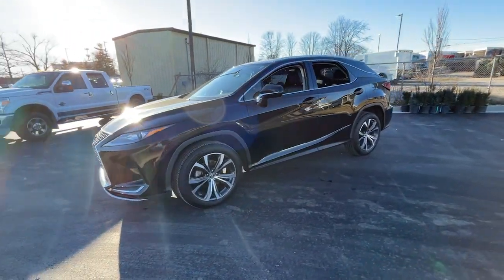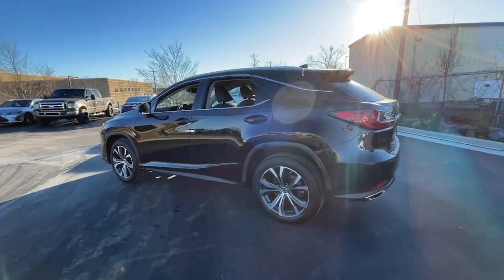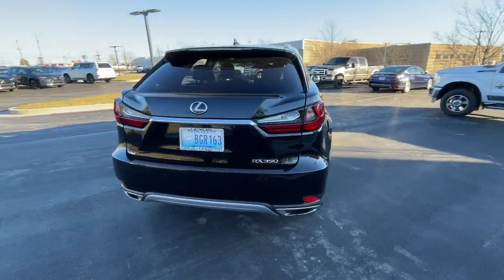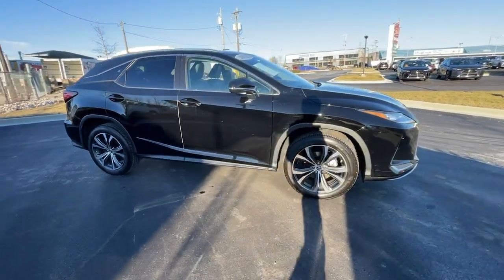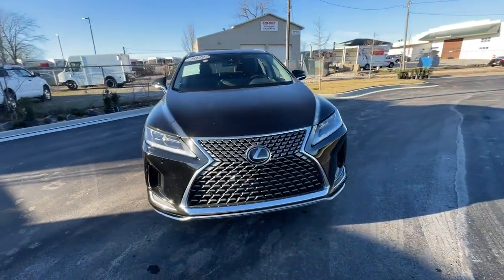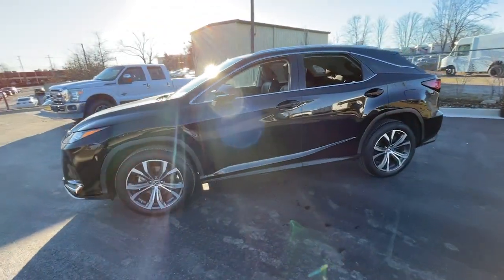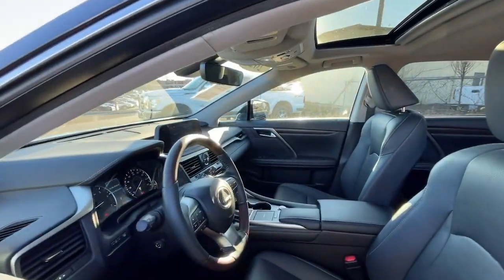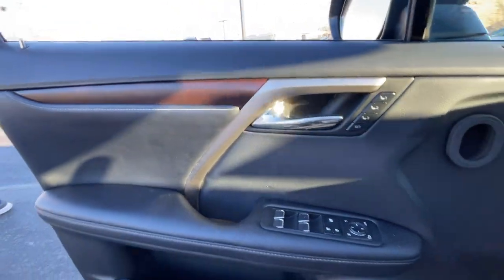2021 Lexus RX Lexington, Wyandotte, Colby, Becknerville, Clintonville, KY X34081A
Obsidian Used 2021 Lexus RX  available in Lexington, KY at Lexus of Lexington. Servicing the Lexington, Wyandotte, Colby, Becknerville, Clintonville, KY area.

1264 E New Circle Road

L/ Certified  CARFAX 1-Owner  GREAT MILES 34 275! WAS $41 155  PRICED TO MOVE $2 200 below J.D. Power Retail!  FUEL EFFICIENT 26 MPG Hwy/19 MPG City! Heated Seats  Sunroof  AWD  CD Player  iPod/MP3 Input  Satellite Radio AND MORE!br /br /KEY FEATURES INCLUDEbr /Power Liftgate br /br /OPTION PACKAGESbr /roof rails  Dark silver  Tires: 235/55R20 M+S  HEATED & VENTILATED FRONT SEATS  Rear Cross-Traffic Braking and Intelligence Clearance Sonar  driver seat and steering wheel memory and wood ornamentation  WOOD & LEATHER HEATED STEERING WHEEL  Key Gloves  Alloy Wheel Locks  Carpet Cargo Mat  Cargo Net  automatic headlamp leveling device br /br /SHOP WITH CONFIDENCEbr /161-Point Inspection and Reconditioning  2-Year/20k-Mile Complimentary Scheduled Maintenance (up to 4 Services) from date of purchase  $0 deductible for warranty repairs  Roadside assistance and trip interruption services are included during the warranty period  Complimentary loaner car provided  Balance of New Car Warranty  plus 2 years/unlimited mile Warranty br /br /SERVICE COMPLETEDbr /Service Work completed on this Lexus RX 350 included: Complete Multi-Point Inspection  Oil & Filter Change by a Factory Trained Technician  Battery Voltage Test  Tires Inspected  Brake Inspection  Emissions System Check  Professional Detailed Inside and Out  Function Test all Lights  Check the Complete Exhaust System  Cooling System Inspection  Transmission Fluid Inspection  Differential Fluid Inspection  Function Test all Options & Accessories. br /br /BUY FROM AN AWARD WINNING DEALERbr /We here at Lexus of Lexington have made it our mission to provide a first class car-shopping experience to our valued customers throughout Lexington  Frankfort KY  Georgetown KY and Richmond KY. With our vast selection of new and used cars  youll have the chance to browse our current inventory in a comfortable  stress-free shopping environment. Visit us to take a test drive  learn more about financing or service your car and we can assure that youll always be well taken care of! br /br /Pricing analysis performed on 1/11/2024. Horsepower calculations based on trim engine configuration. Fuel economy calculations based on original manufacturer data for trim engine configuration. Please confirm the accuracy of the included equipment by calling us prior to purchase. br /
COLD AREA PACKAGE -inc: automatic headlamp leveling device, windshield-wiper de-icer and heavy-duty heater ,PREMIUM PACKAGE -inc: driver seat and steering wheel memory and wood ornamentation ,ACCESSORY PACKAGE -inc: Key Gloves, Alloy Wheel Locks, Carpet Cargo Mat, Cargo Net, (PPO) FV,HS,RT,SR,WU